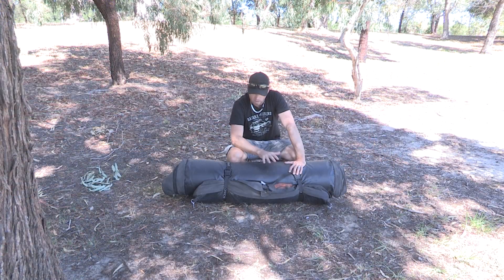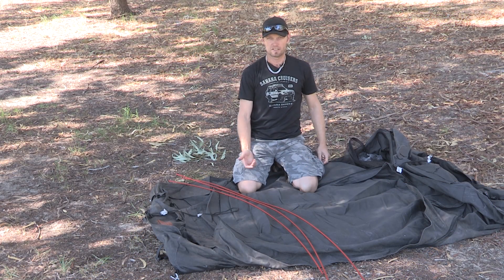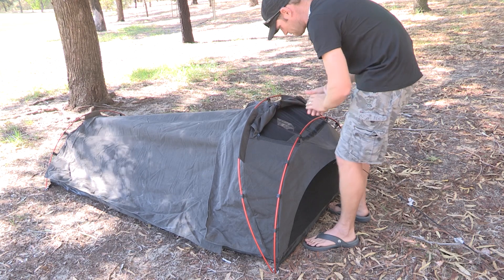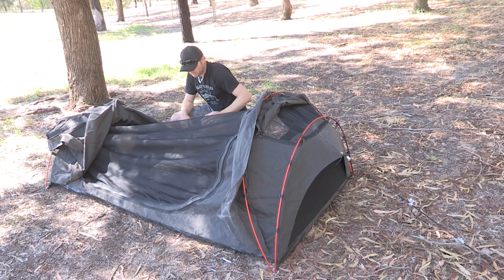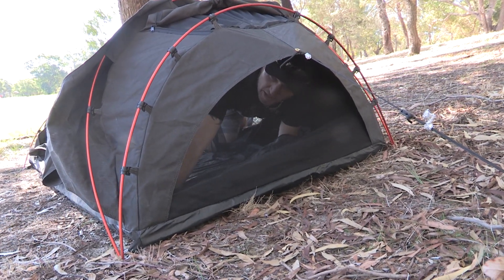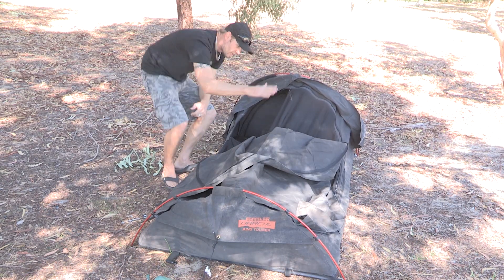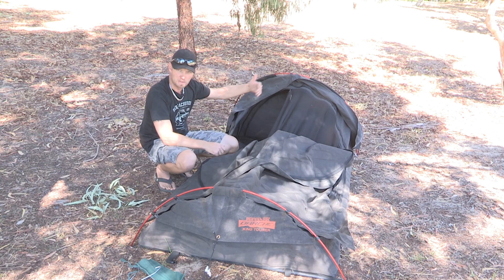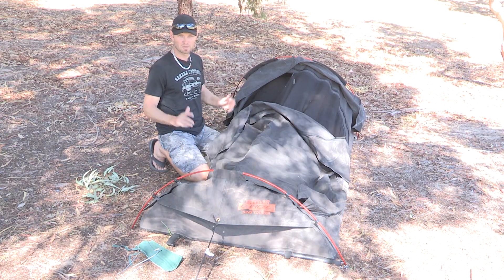Darche King Tourer swag review, 4x4 camping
Unbiased Darche King Tourer swag review, at the time of filming this review I had used the swag on an 8 day adventure to Israelite bay and Beyond, we camped in all conditions which was great as I could comment on pretty much everything about it.
This Unbiased review is my opinion on this swag from my experiences with it.